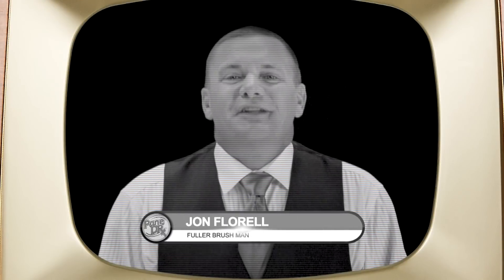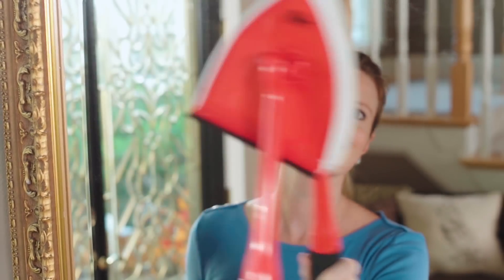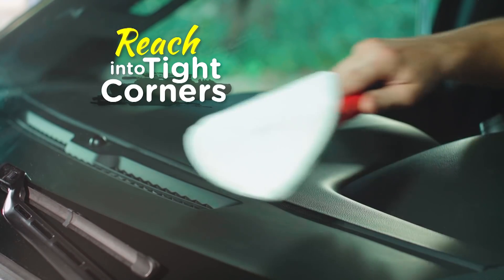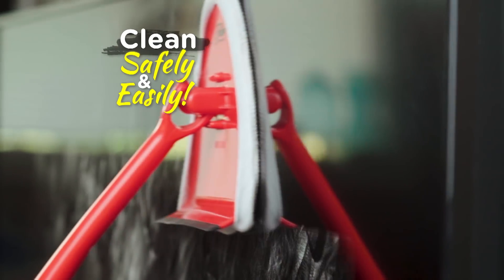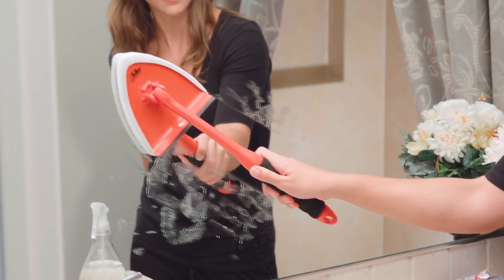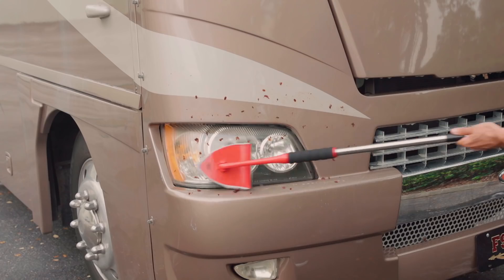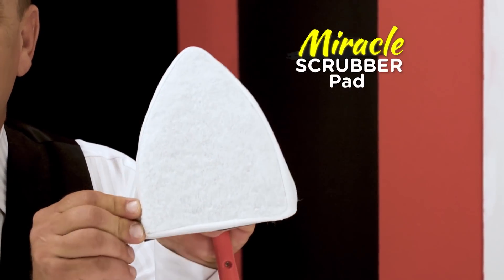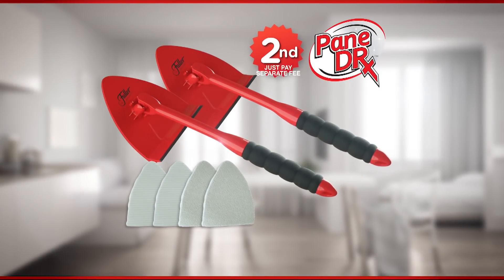Pane DR - Clean, Streak-Free, Spot-Free, Chemical-Free!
Works on Windows, Mirrors, Glass, & More!